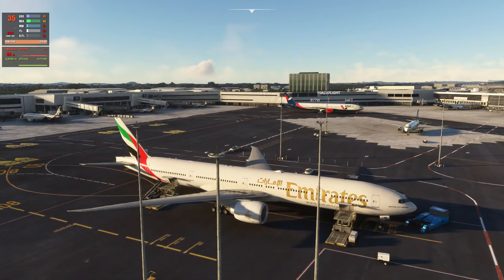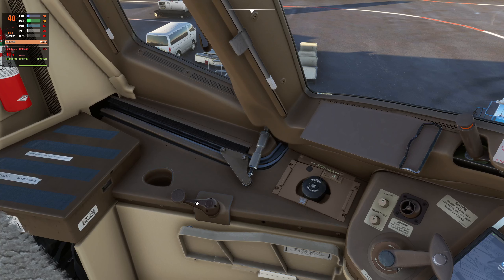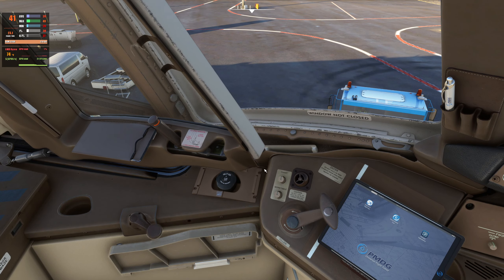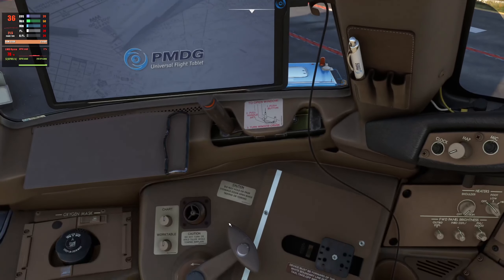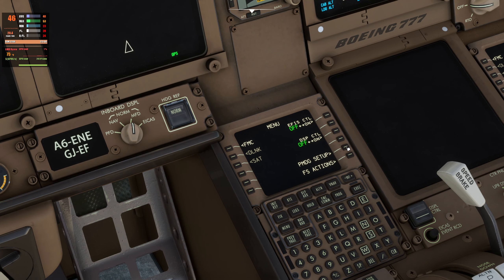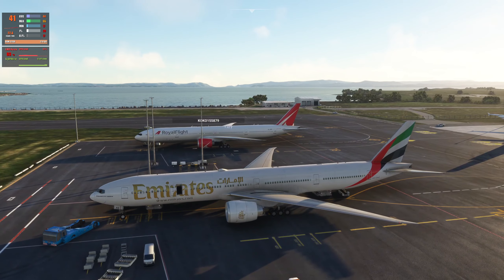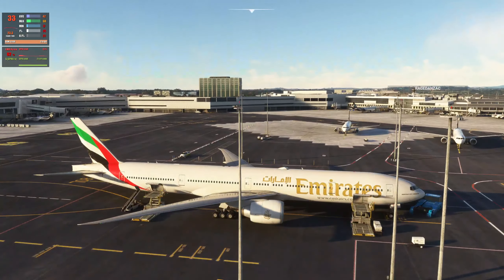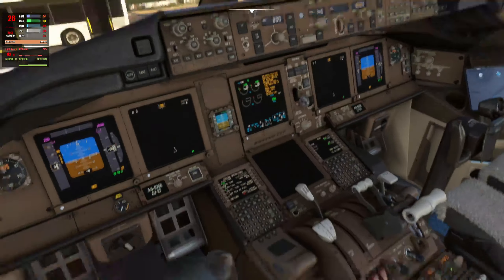PMDG 777-300ER | HOW TO OPEN WINDOW | MOVE TABLET | NO PUSHBACK | MSFS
Click in the shelf below to hide the tablet.

You can open the window on both sides left and right.

EICAS Landing Altitude Warning
Will go away when you enter a departure airport into the FMC

I didn't see any other reviewer mention there was no pushback function before release day.

Took me 21 email verification codes and 5 hours to accept payment, then 1 hour clicking the download request over and over again to download. Video created on Release Day 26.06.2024.